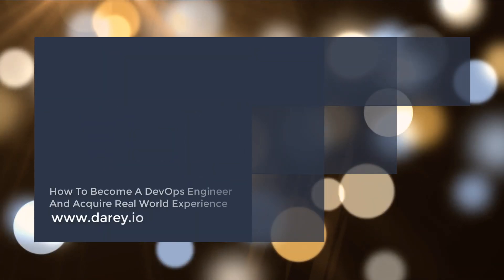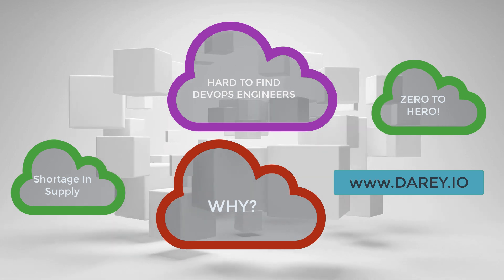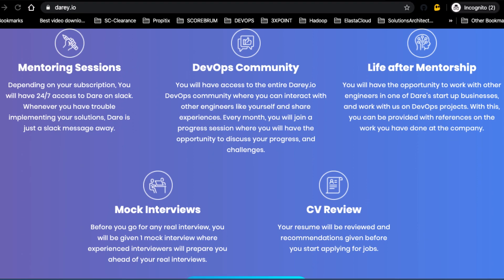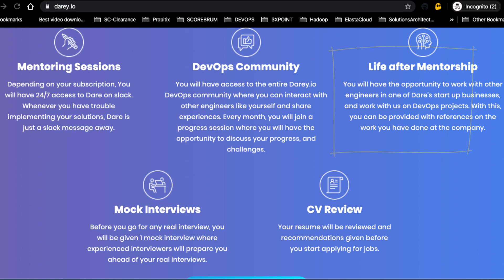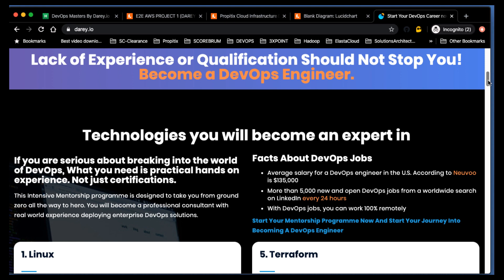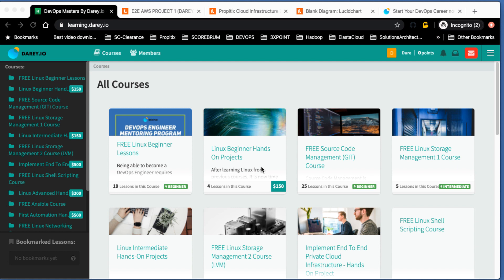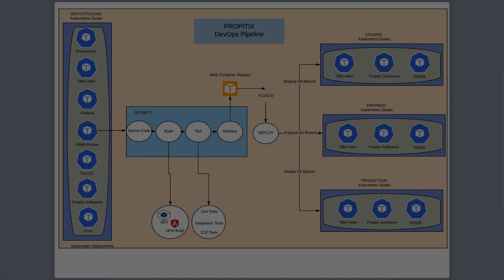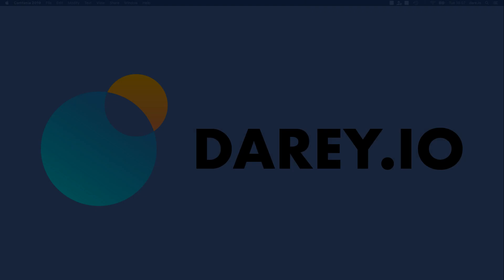How DAREY.IO can help you become a DevOps Engineer and gain Real World Experience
Becoming a DevOps engineer goes beyond watching youtube or Udemy videos. You need to have "Real World Experience"

With DAREY.IO you will be able to go beyond watching videos.

With 100s of hands-on practice on several technologies used in the DevOps ecosystem, access to a mentor that will hold you by the hand, and potentially opportunity to work with a real company is ALL you will ever need to break the ICE!

We have carefully compiled videos that will get you to your career goals quickly, and prepared several tasks that you will work on to help you horn your skills.

Throughout the mentorship program, you will learn all the following and more

1. Linux Server Administration (Networking/Disk Management etc...)
2. Shell Scripting
3. Ansible
4. Terraform
5. Docker
6. Kubernetes
7. Mysql
8. Jenkins
9. Gitlab CI
10. CI/CD concepts
11. GitOps Concepts
12. Helm
13. Rancher
14. ELK
15. Istio
 And so much more technologies...

If you are serious about getting through the door, you should get started right now!